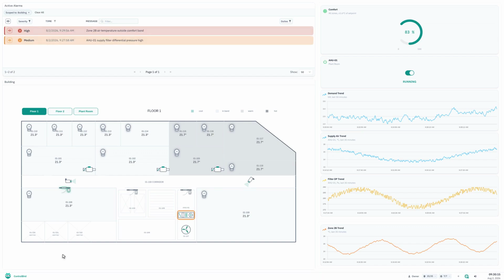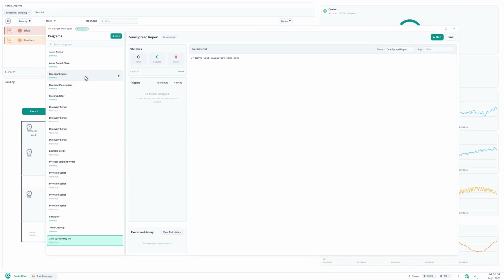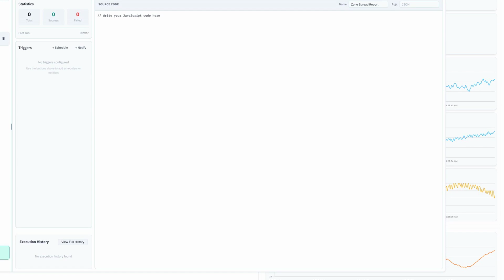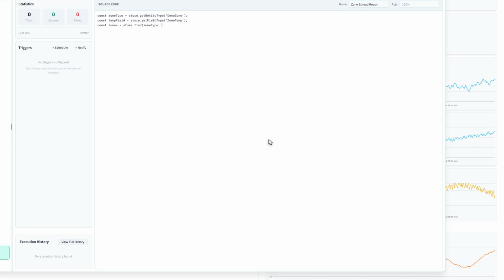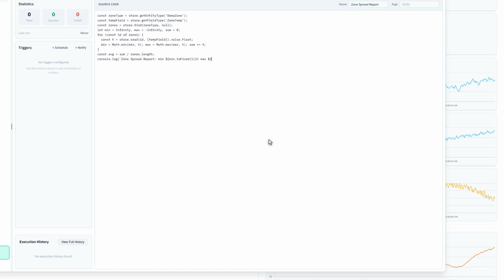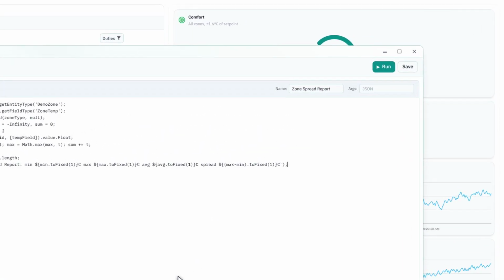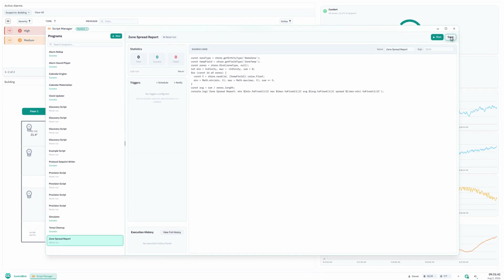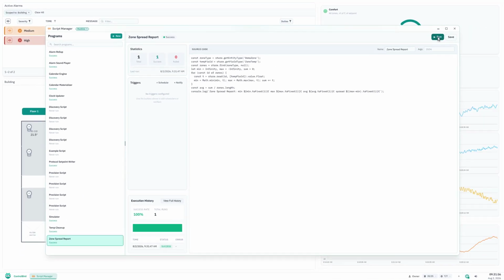JavaScript Scripting for Automation: Custom Logic Beyond Rules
When a rule chain can't express the logic, write it yourself.

When a visual rule chain cannot express the logic, write it. A real JavaScript program typed into the Script Manager, saved, and executed live against every zone in the building. Scripting sits alongside the rule chains rather than replacing them, for the cases where the logic is genuinely custom.

0:00 Beyond the Rule Chain
0:29 Code a Rule Chain Cannot
1:19 Save It to the Node
1:35 Run It Live